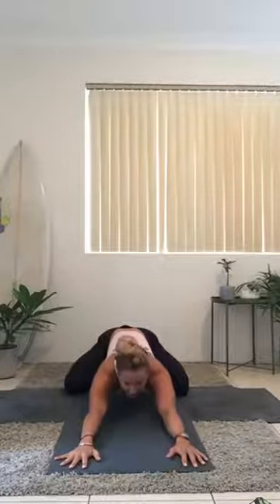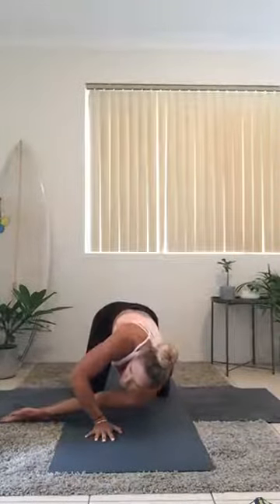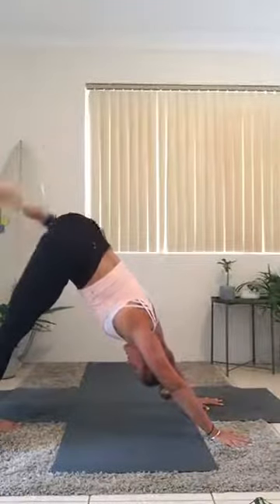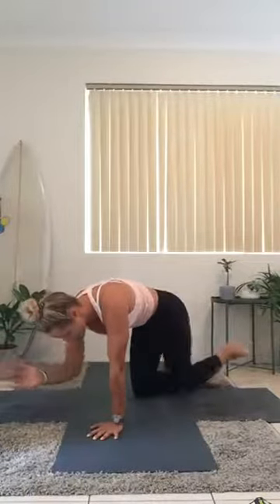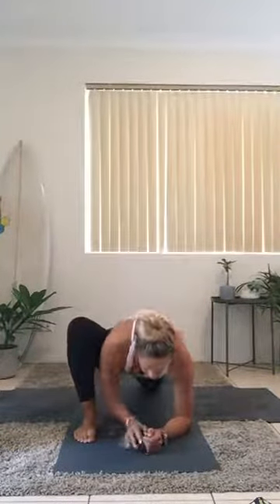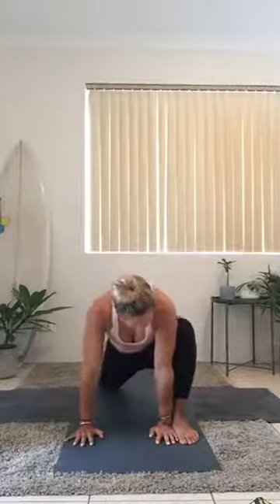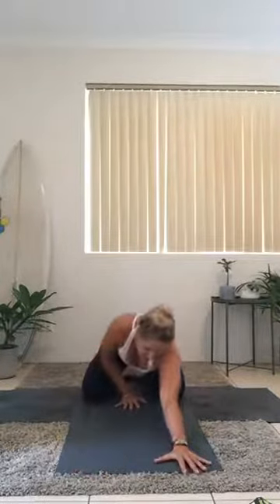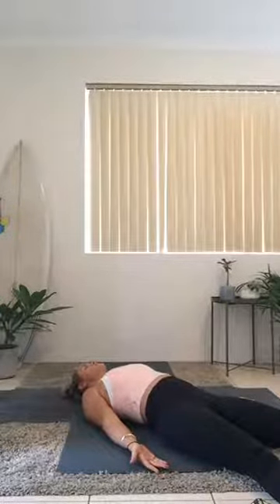Surf's Up Yoga Challenge